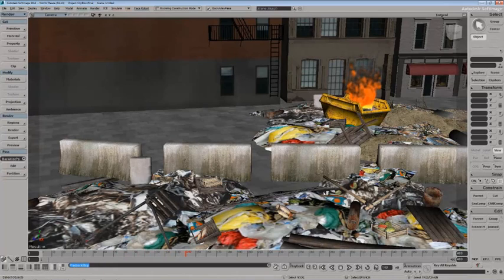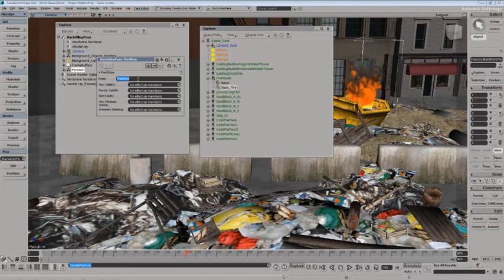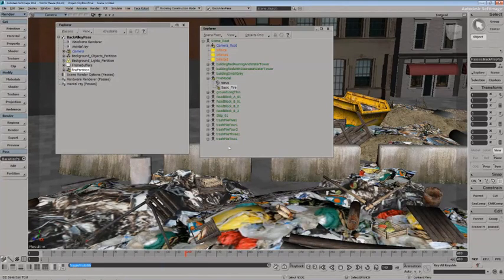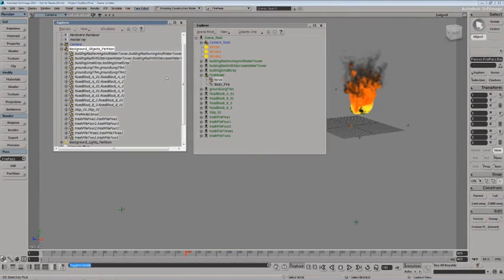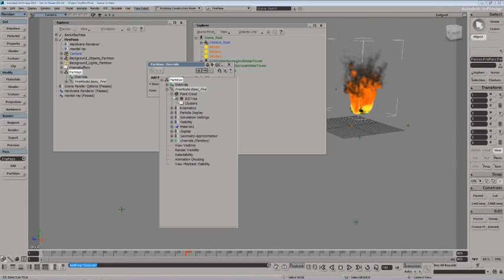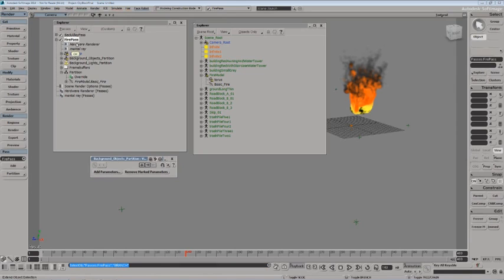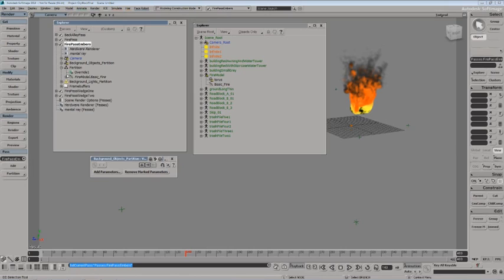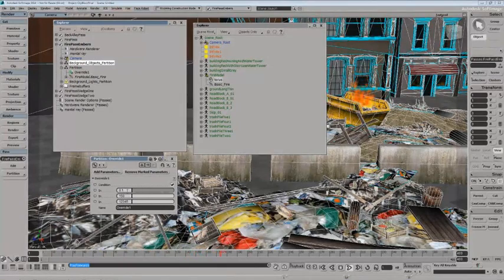Softimage 2014 ICE and dynamic simulation - ICE FX (enhanced)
Procedural modeling with ICE